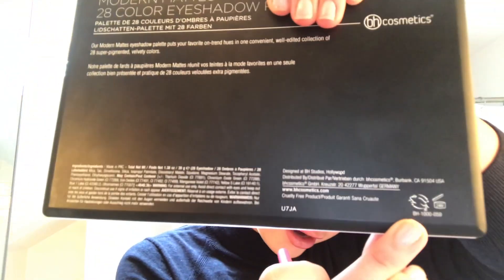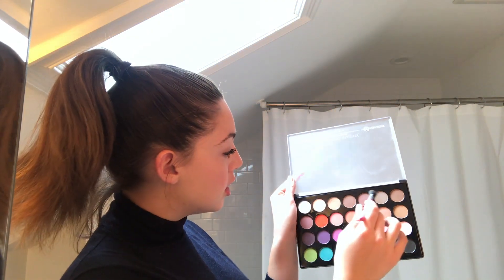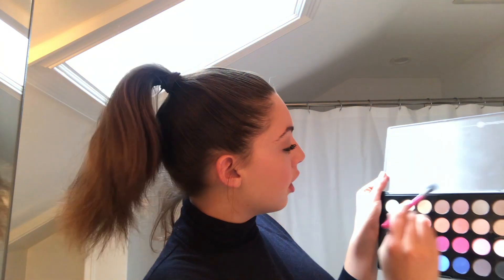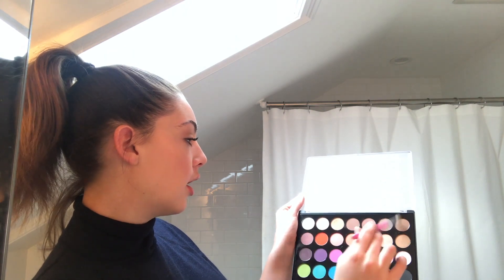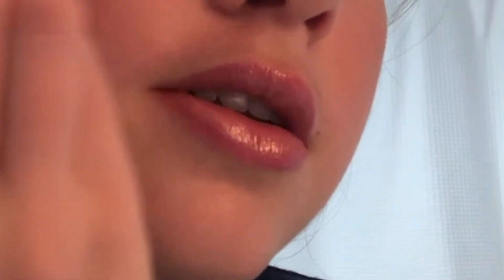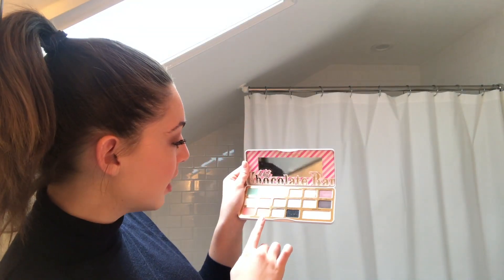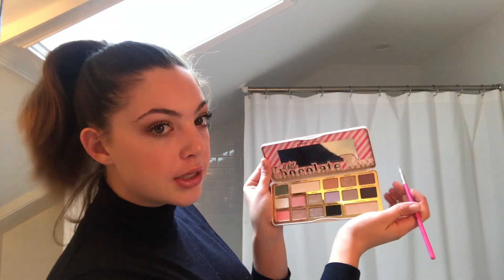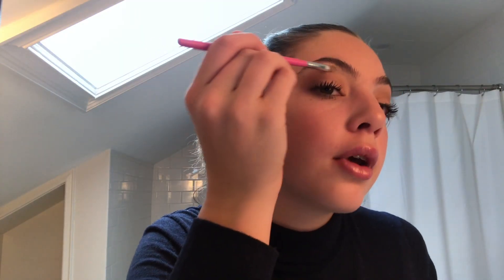HOW-TO: NATURAL SMOKEY EYE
what's up guys!! it's been a minute since i've posted as college applications and school are the priority!! but i found myself with some free time yesterday so I thought WhY nOt?! I hope you guys find this tutorial on how to do your own natural smoky eye fun and helpful! be sure to like and subscribe for more videos (which I will be posting more frequantly than every two months) :)